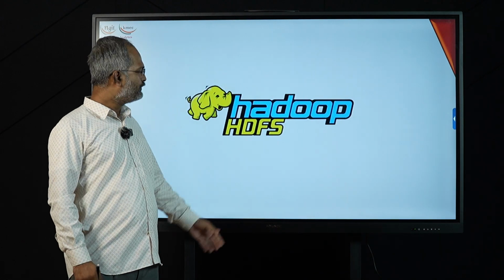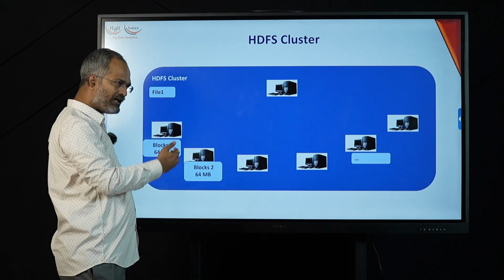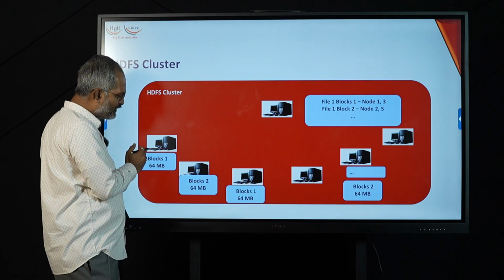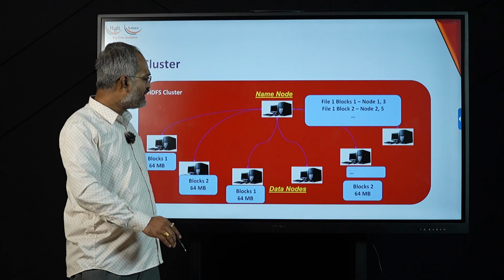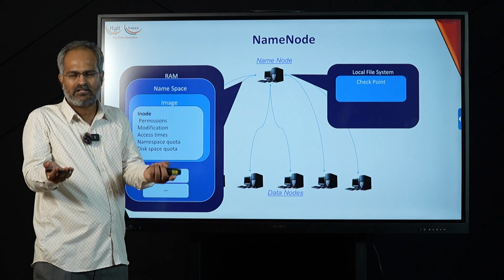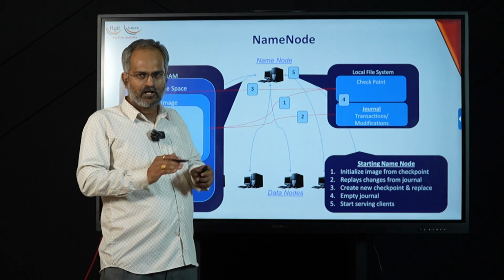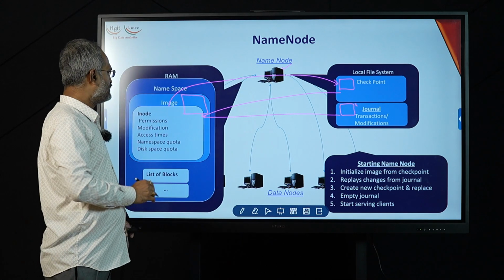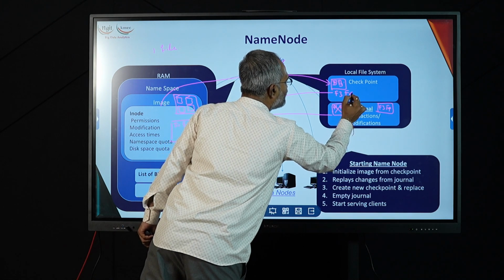2.1.2 HDFS Architecture Name Node